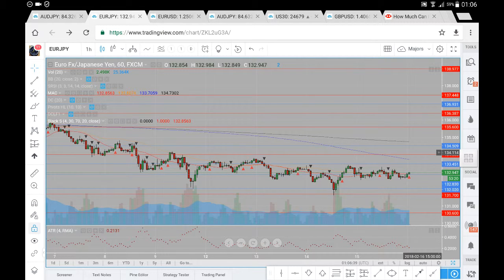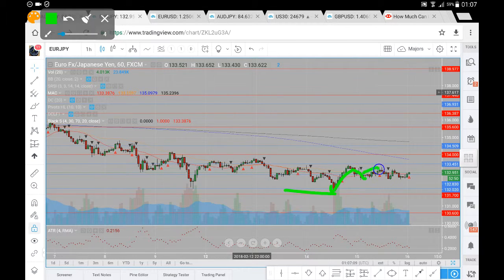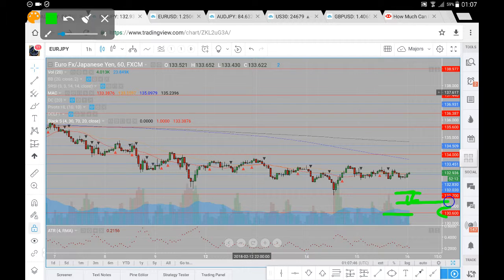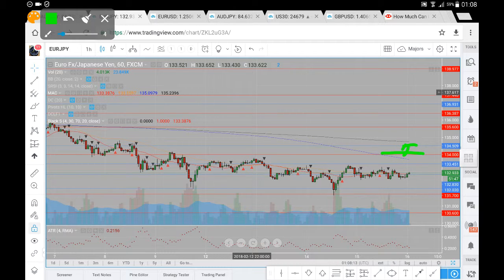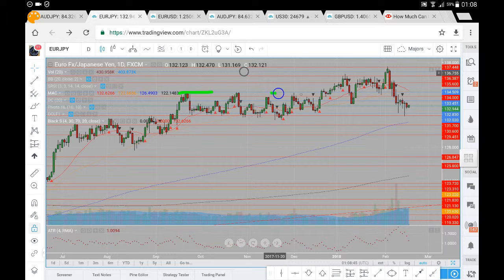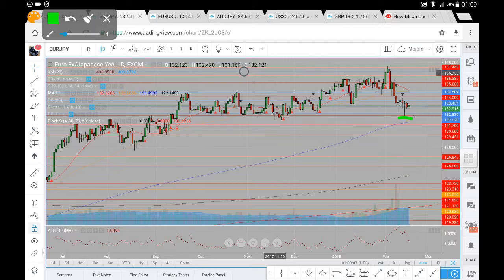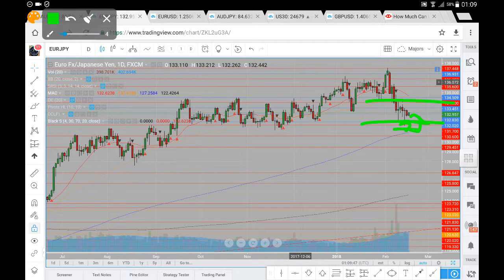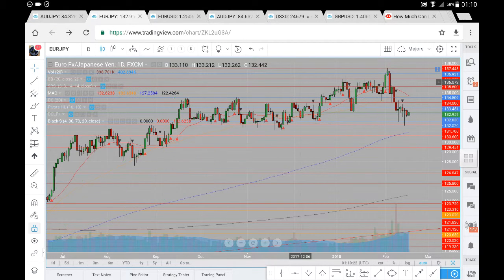EURJPY Analysis 16 02 18 February 16th (commentary not advice)